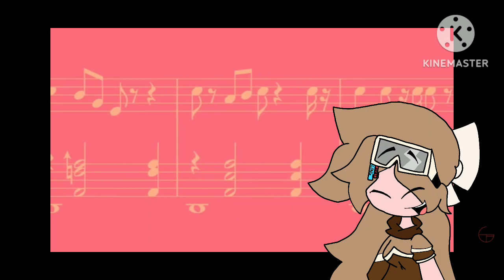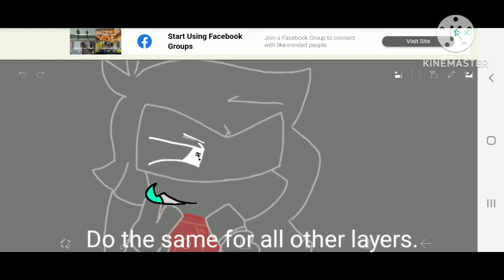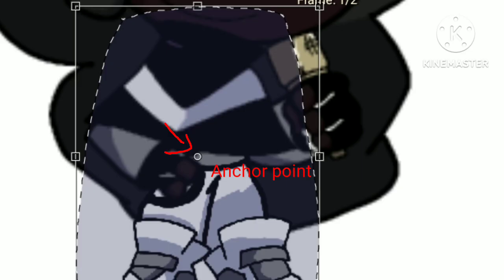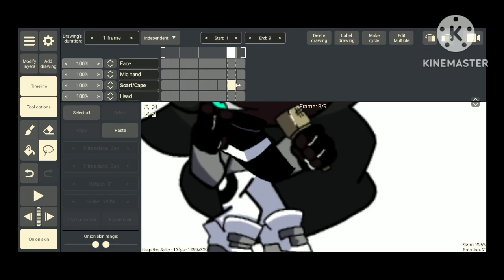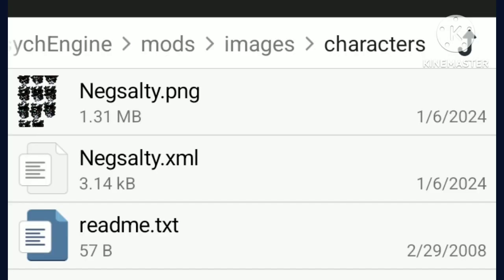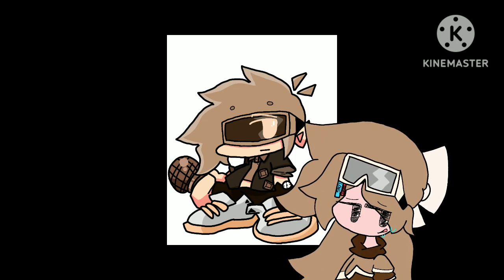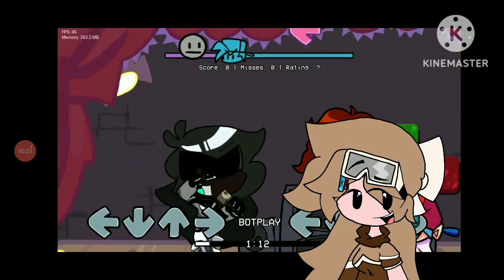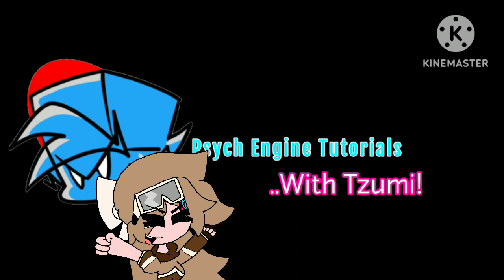PsychEngine Tutorials with Tzumi: 1. Making Sprites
Finally, I made my first instructional video!

Follow Tzumi's steps to make your own character to put in FNF Psych Engine 0.6.3 on Mobile! I hope this helps you out!

"Hi! Tzumi here. What do you think we should go over next? Tune in next time for more useful information!"

and all others!!!